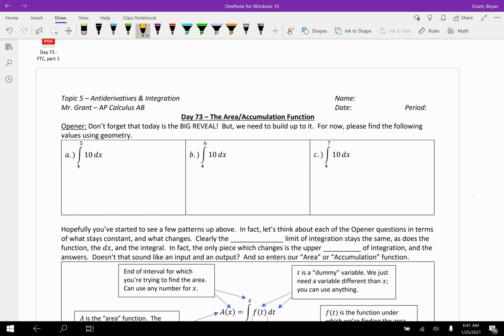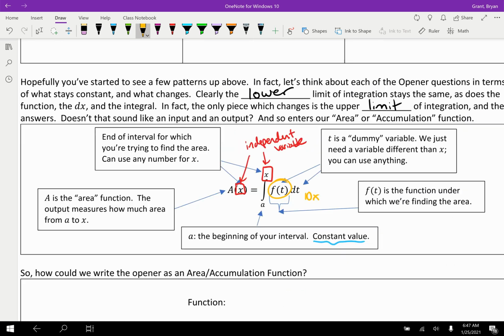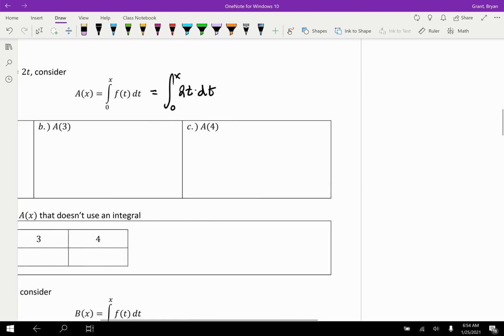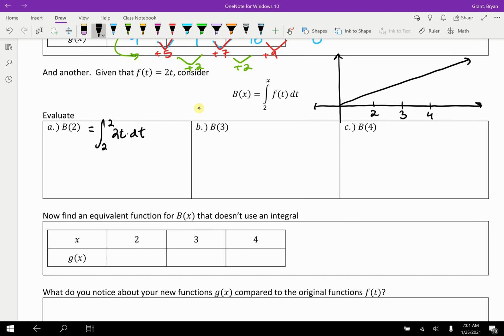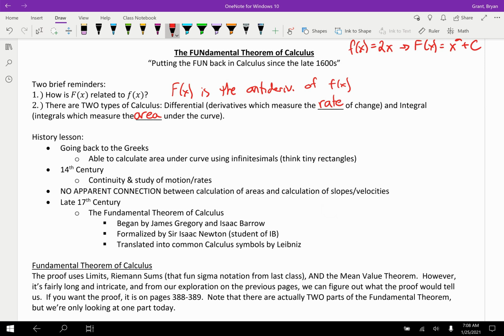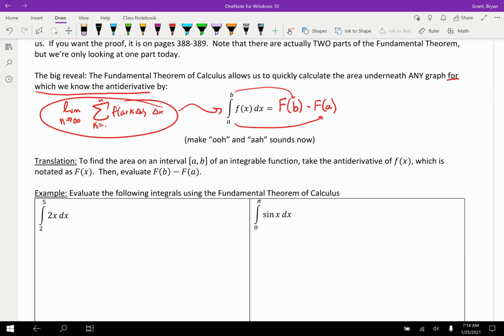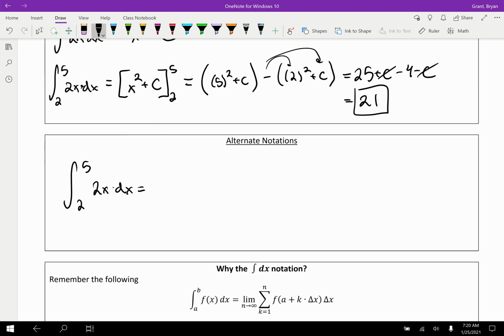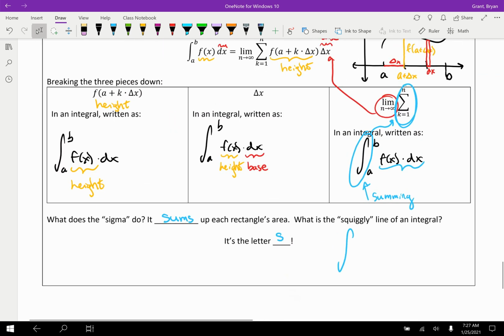Lesson 5.12 - The Accumulation Function and the FTC, part 1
Finally, the BIG REVEAL: what is the connection between indefinite and definite integrals?  Instead of going through a proof, today's lesson guides students to discovering the Fundamental Theorem of Calculus.

However, if you're interested in a proof, you can check out Khan Academy's proof

As a heads up, I suggest you hold off on the above proof until we learn the Mean Value Theorem for Integrals in a few days.

The lesson concludes with some notation differences and explanations!